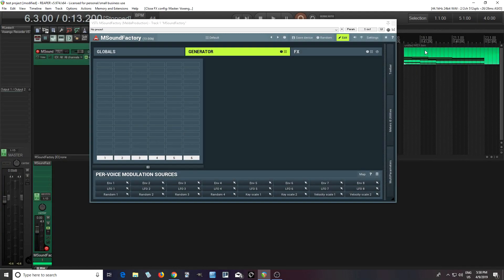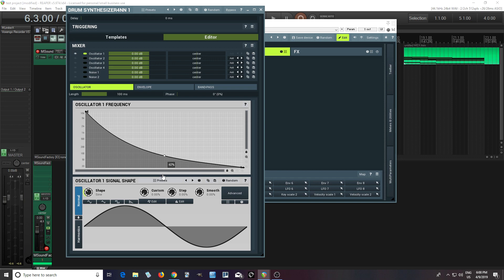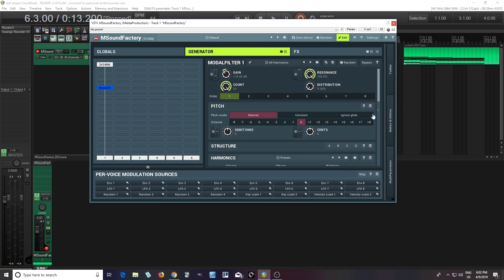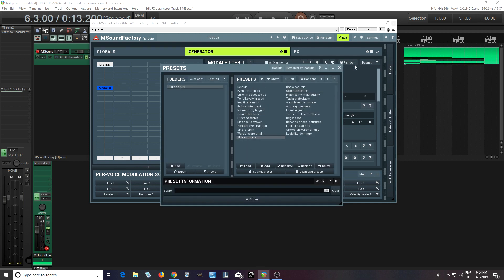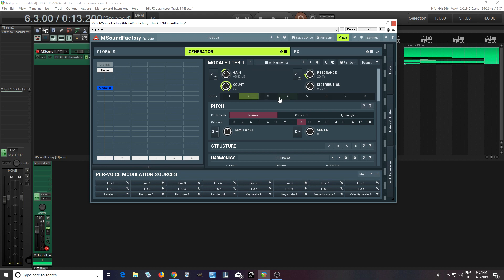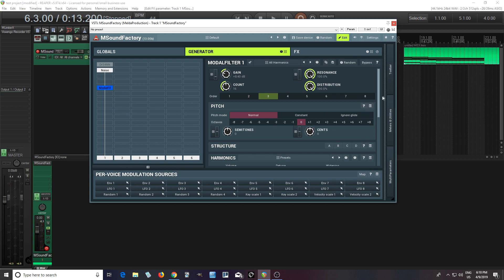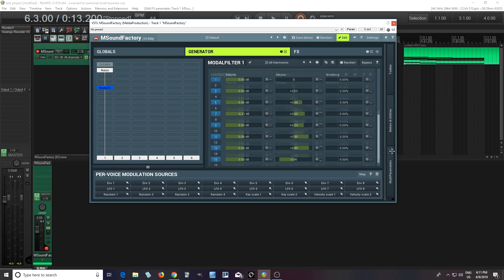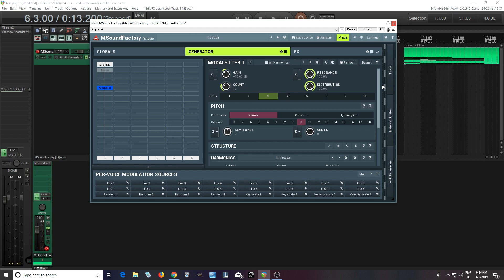Modal Filter - Physical Modeling in MSoundfactory Pt 3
This is the 3rd part in my series on physical modeling and today I'm talking about the modal filter(also known as a modal bank). The modal filter is a series of bandpass filters in parallel. This lets you play a noise and the filters will resonate at certain frequencies which sound like a note. You can freely adjust the volume and tuning of these frequencies to simulate all sorts of acoustic or imaginary sounds.  This videos will show the basics and a future video will go more in depth.